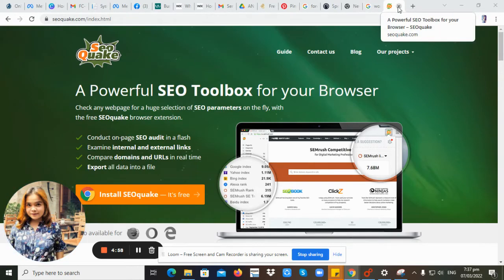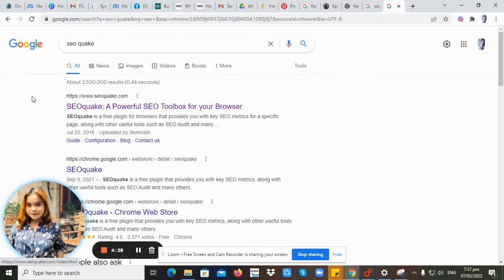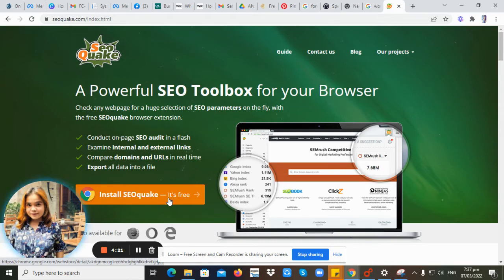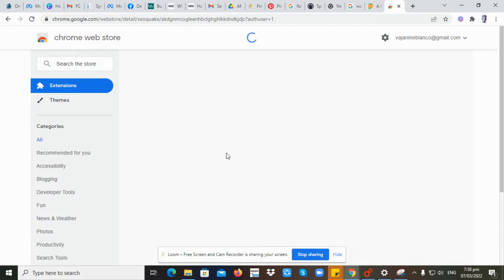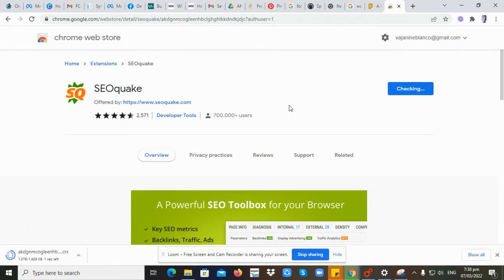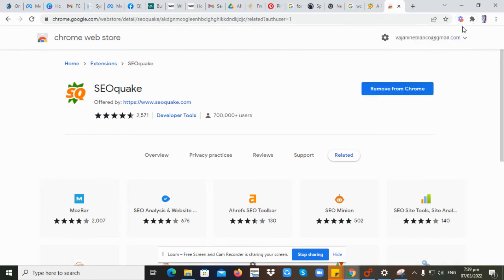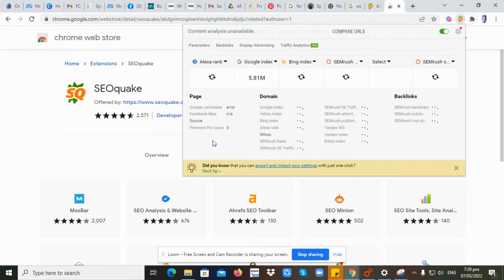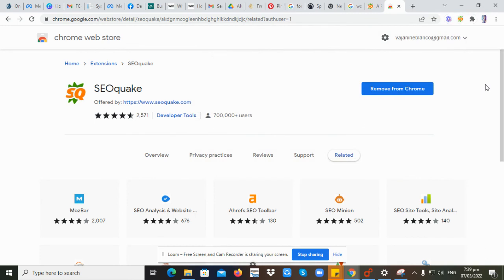A Powerful SEO Toolbox for your Browser – SEOquake 2022 | JAEN TV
Hi, Newbies in Freelancing.
I'm gonna share to with you one of the best tools in SEO.

Hope it helps you a lot.